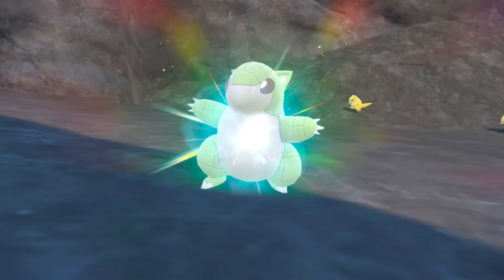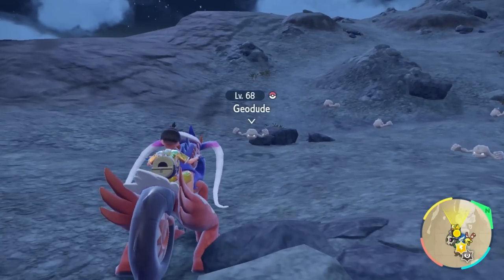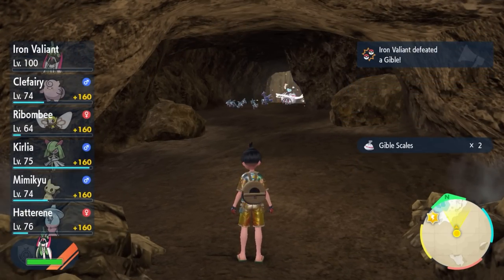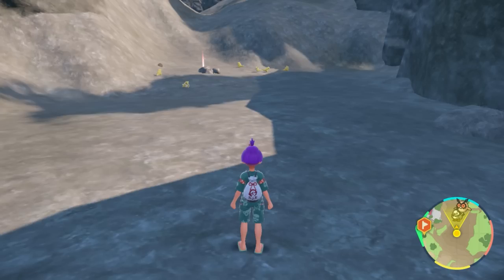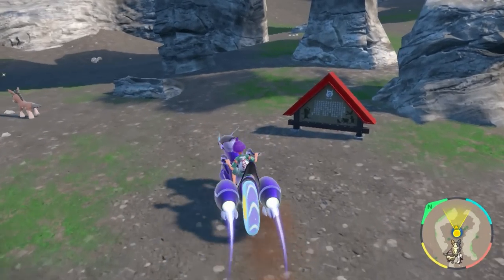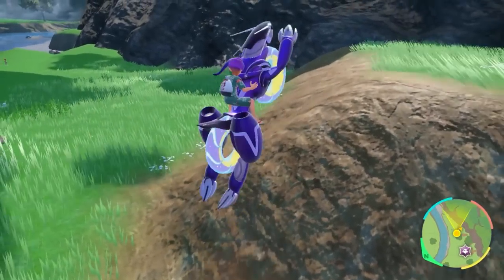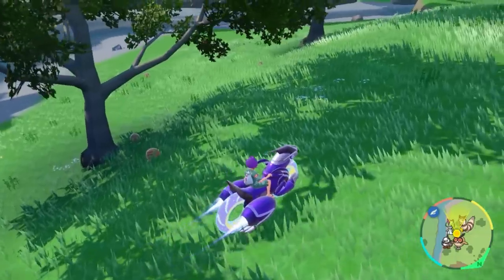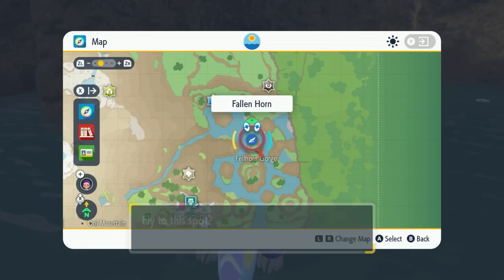100% Shiny GROUND Pokemon Locations in Teal Mask DLC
⏱️ Video Chapters ⏱️

0:00 Shiny Hunting Playlist
00:18 Ground Sandwich
00:40  Shiny Prep
1:00 Geodude Location
1:54 Gible Location
3:23 Shiny Luck
3:27 Toedscool Location
04:12 Sandshrew Location
05:59 Mudbray Location
06:56 Wooper Location
09:00 Swinub Location
10:27 Barboach and Whiscash Location
12:41 Gligar Location (Scarlet Exclusive)